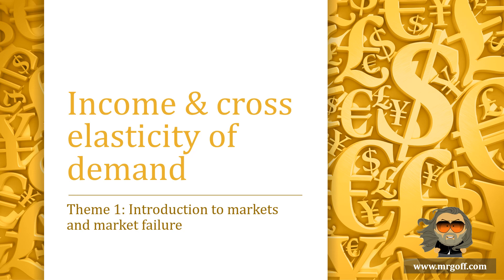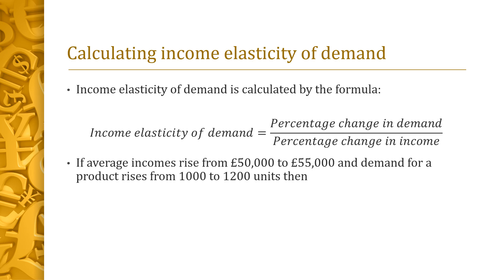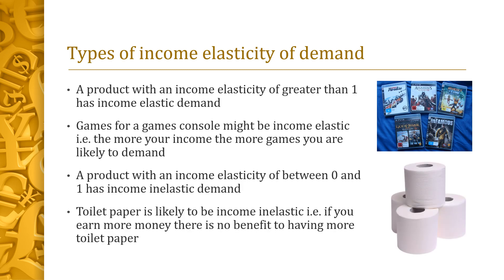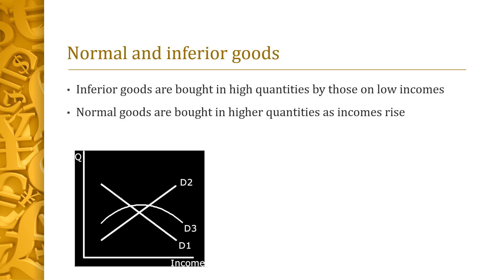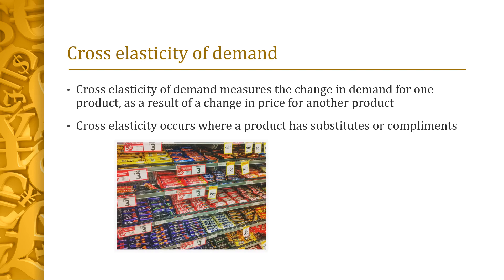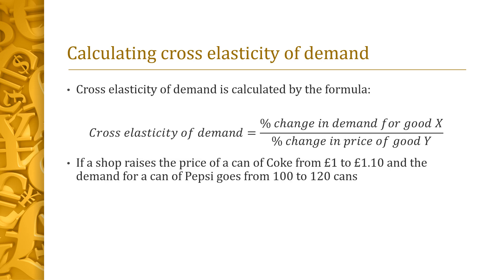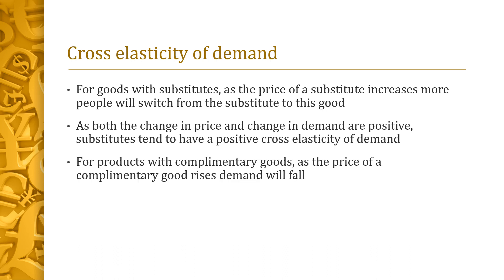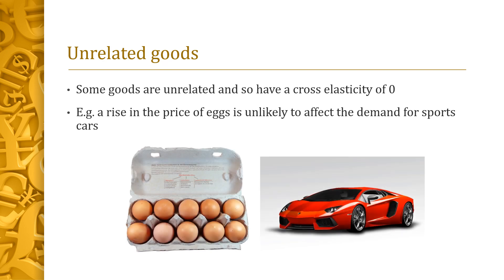A level Economics with Mr Goff: 14. Income and cross elasticity of demand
An A level Economics video covering an income and cross elasticities of demand presented by Mr Goff from Mr Goff.com.